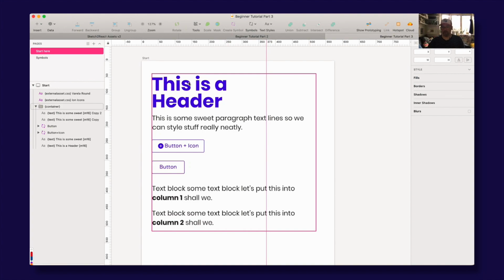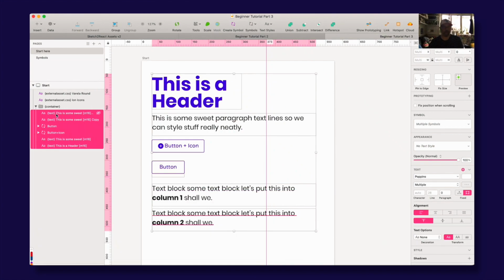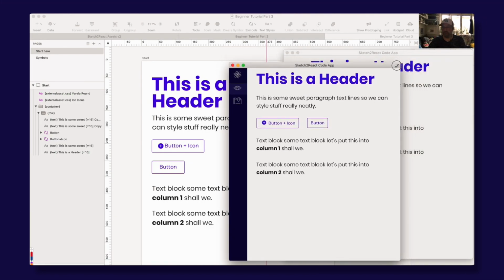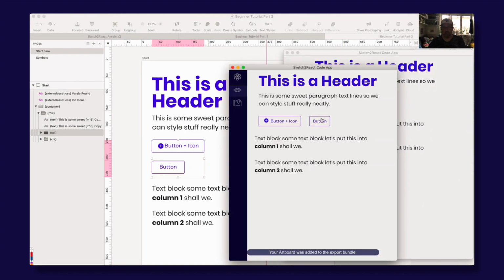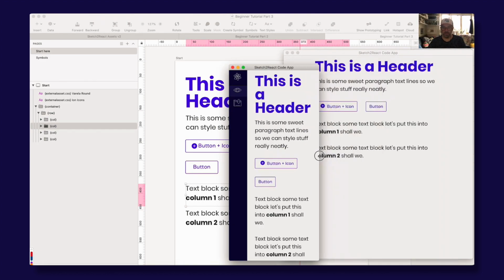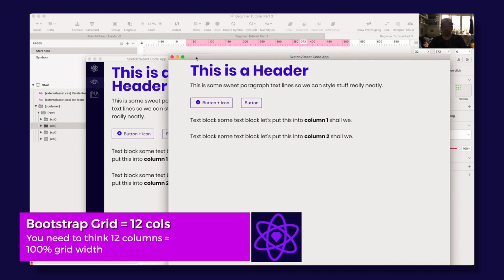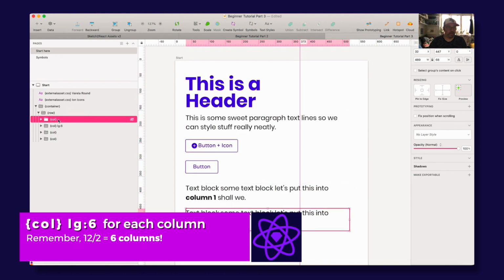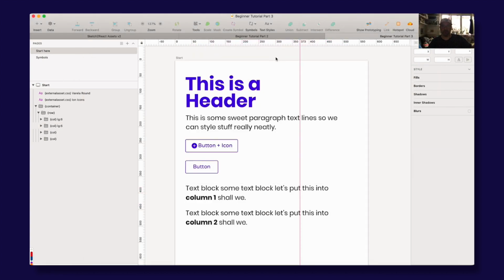Sketch2React - Beginner Tutorial Part 3 - Columns & Rows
In this beginner tutorial part 3 Juan shows you how to create columns and rows. Great for dividing content and creating more complex components in Sketch2React.